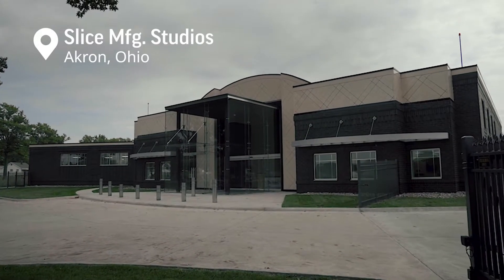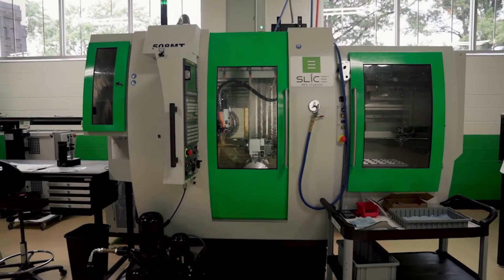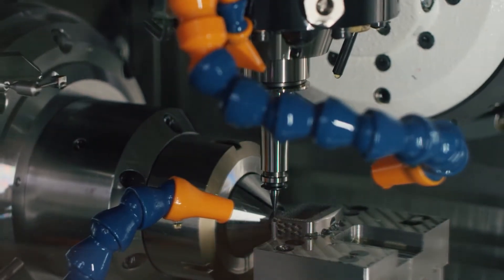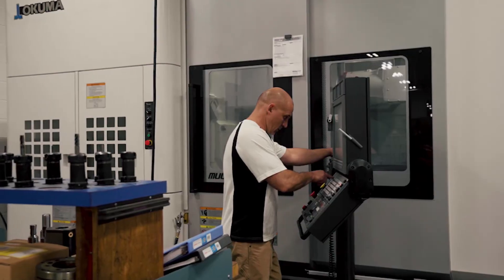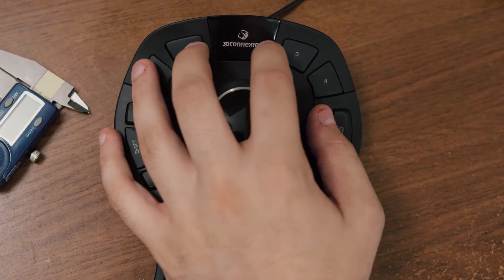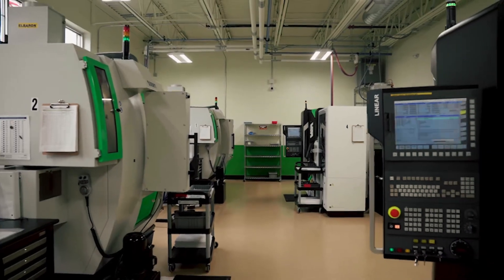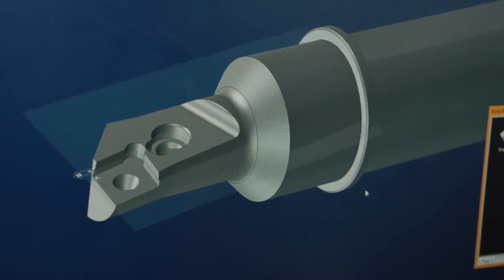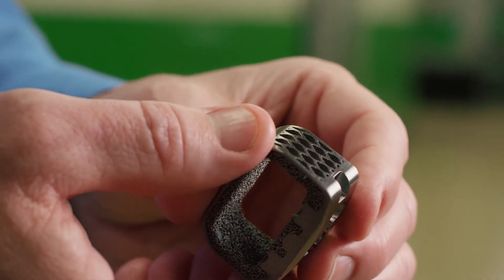Slice Mfg. Studios and ARCH Cutting Tools improve efficiency with Multi-Task Machines and GibbsCAM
Slice Mfg. Studios and ARCH Cutting Tools - Mentor in Ohio use Willemin-Macodel 408 / 508 multi-task milling centers and GibbsCAM software to manufacture complex parts efficiently without re-chucking.